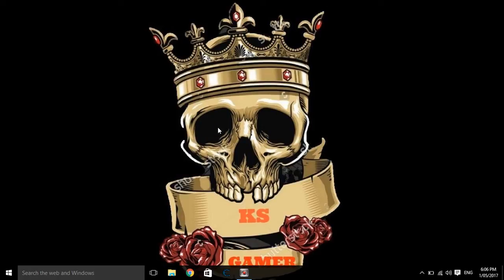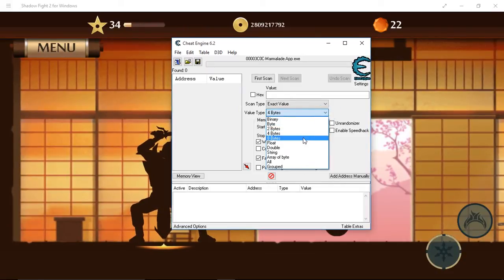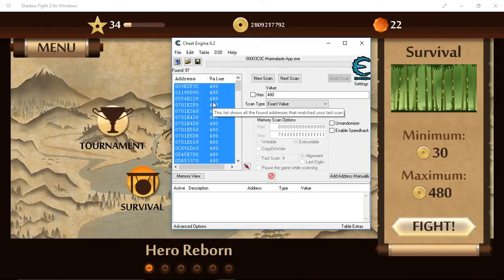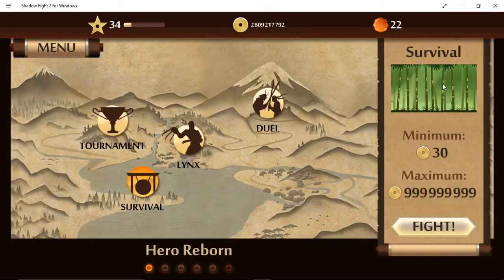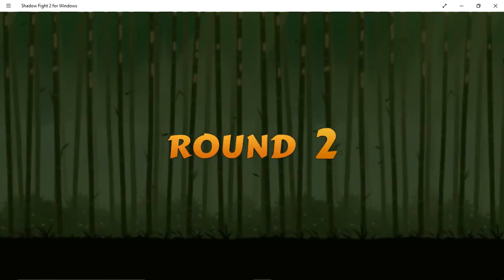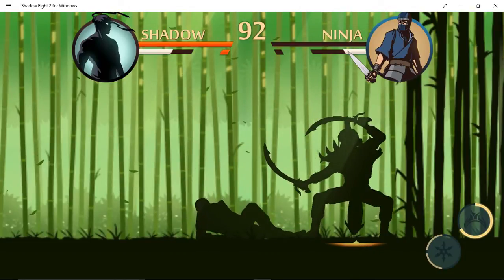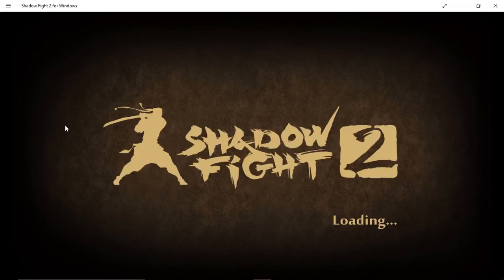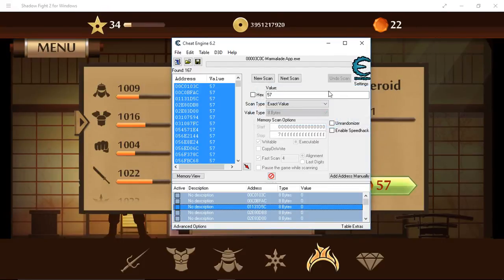How: Hack shadow fight 2-Cheat Engine